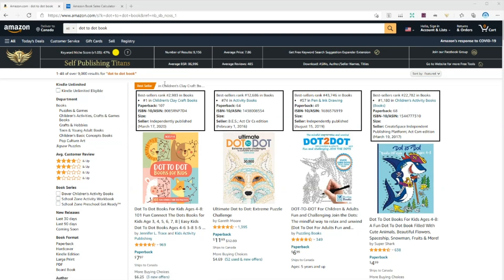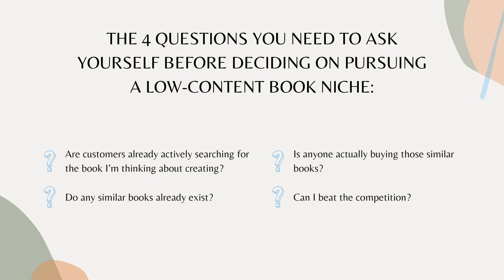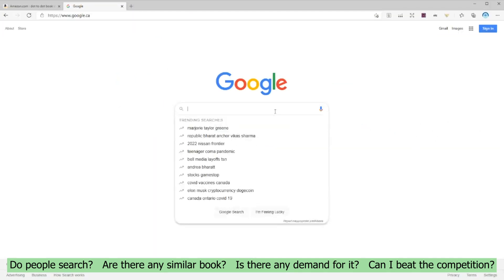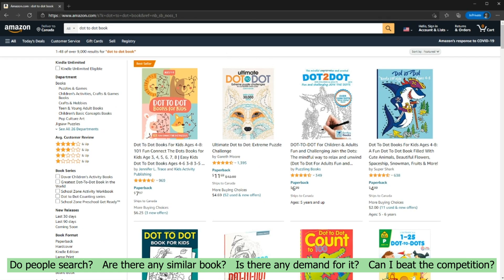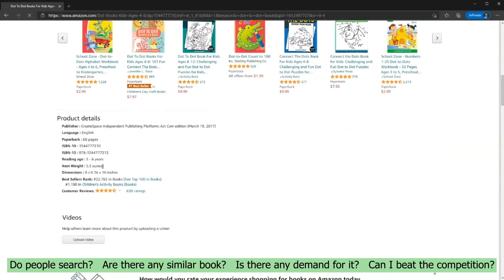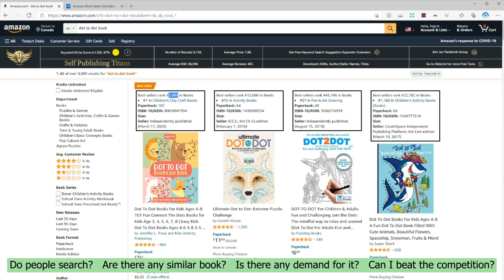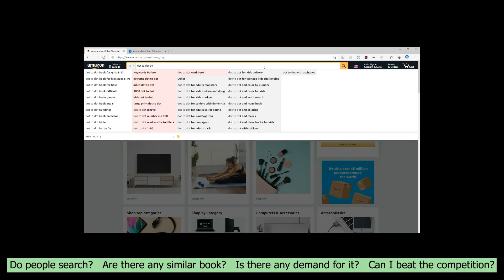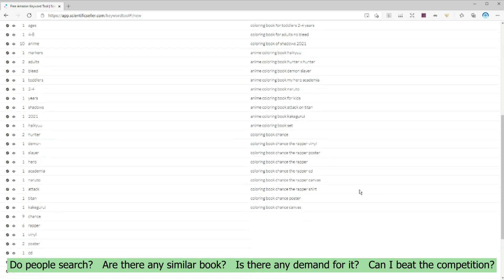Free tools for niche and keyword research - amazon KDP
In today's video, we are going to go through free tools that I personally use to find my next niche and select my keywords. If not I will leave the link at the end of this video.
So every time I want to start a new niche I ask 4 questions if I can answer all of them positively that means that niche is worth my time and money.